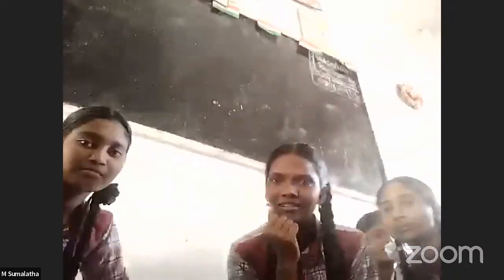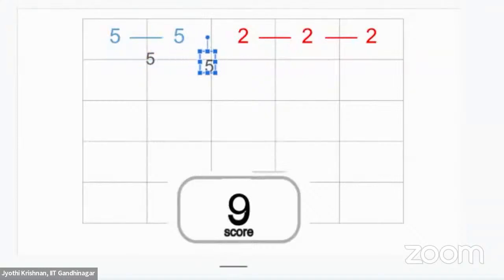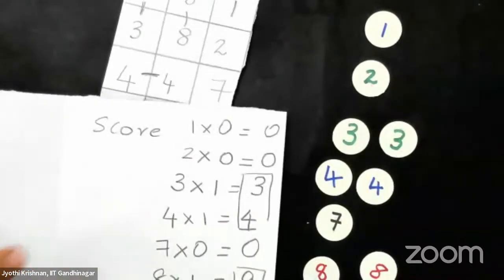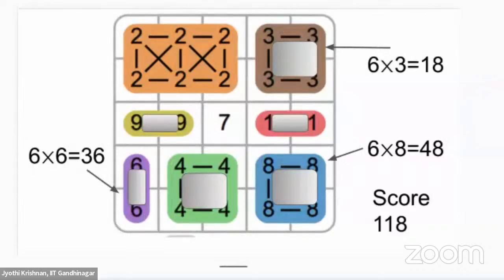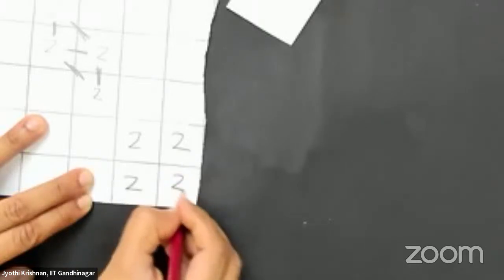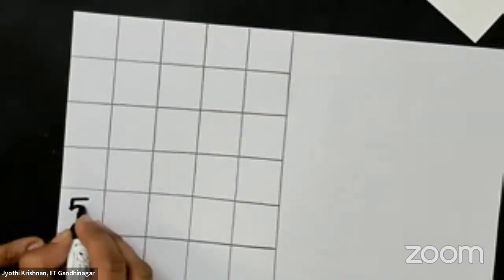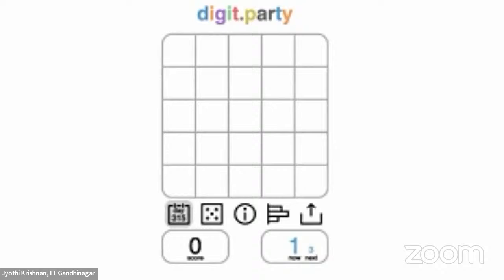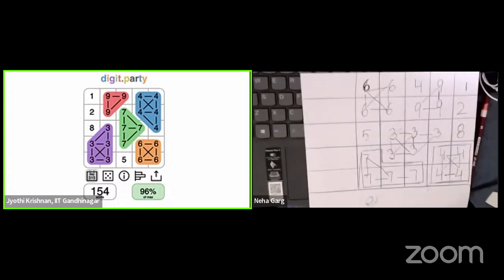Telangana KGBV Curiosity Program Session 17 - Game Day!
About the session: In this session, we will learn to play some games.

Material required - For each student,
- Pencil and 2-3 papers

About Us